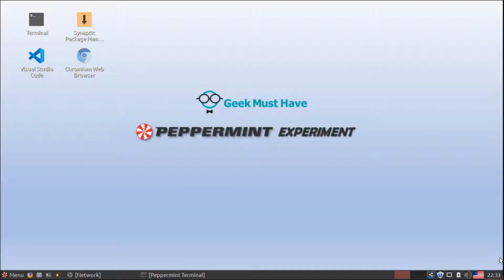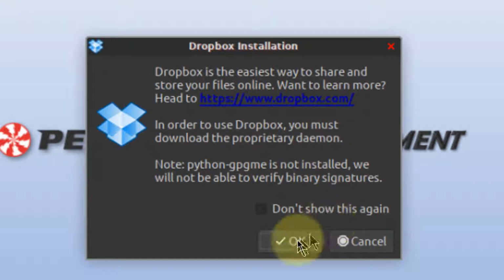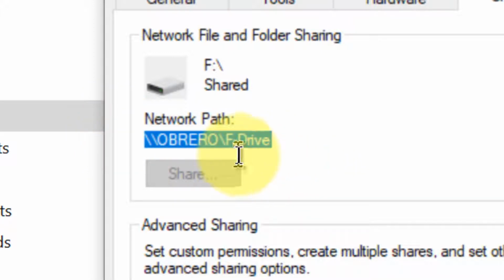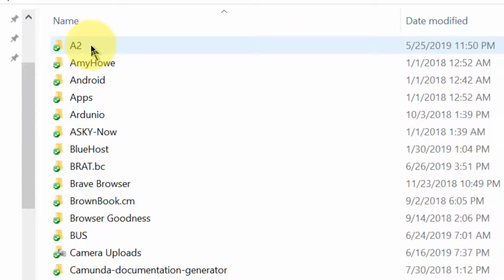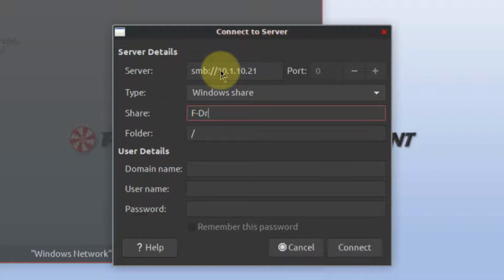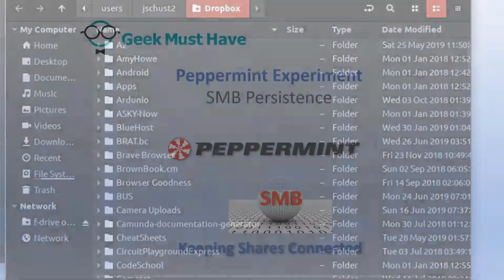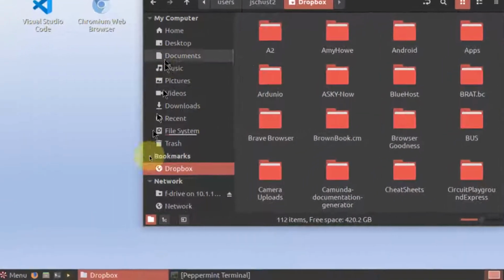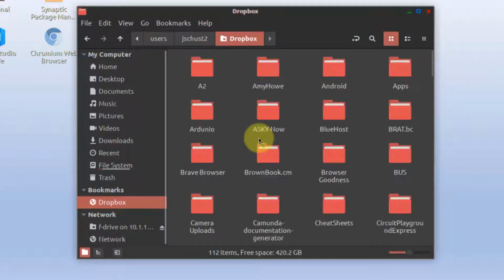Peppermint 10 Experiment Dropbox install with Tips GMH-089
Dropbox is one of the more popular cloud-based file sharing services available on the web today.  Dropbox is my GoTo cloud storage solution and is where 95% of my projects are developed and maintained.

The installer for Dropbox is installed with the Peppermint 10 installation.  If you run the Dropbox installer do you have enough space to copy ALL the Dropbox files to your desktop?
This is what I call the "Dropbox Dilemma" requiring a different approach called Windows Shares and SMB.

SMB mount for Dropbox on the Peppermint 10 will need to be redone every time you boot the Peppermint desktop.
By making the SMB mount persistent the Dropbox folder will always be available as long as the Windows share is available.

References

If you were entertained a bit, learned something or laughed just a little, press that  'like' button.

I have a channel and personal goal is 500 subscribers by the end of the year, please be one of those subscribers.

I will leave my email in the description below